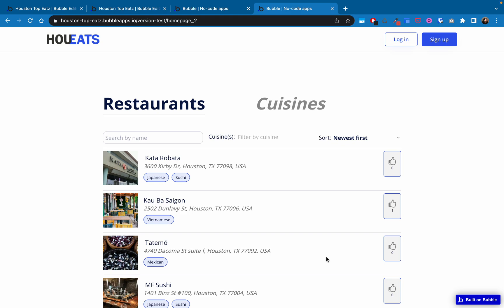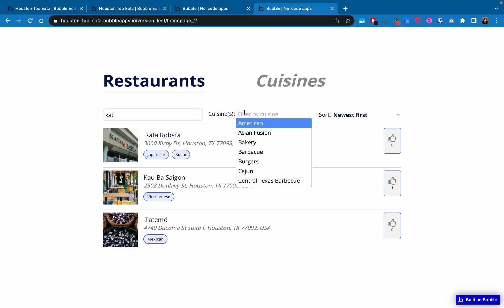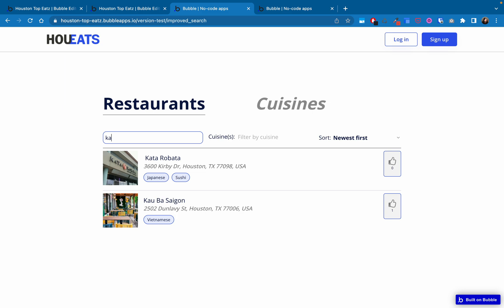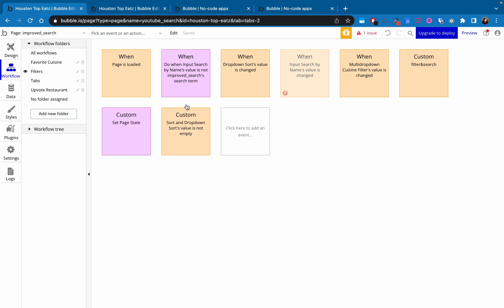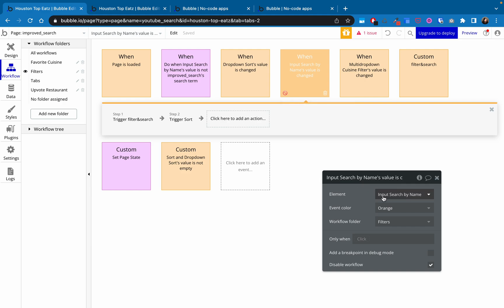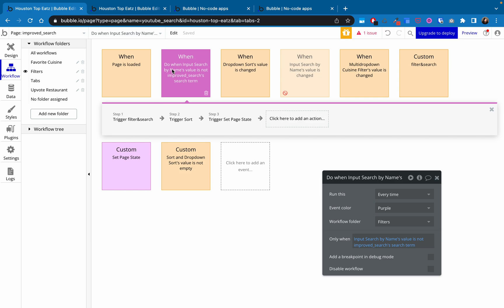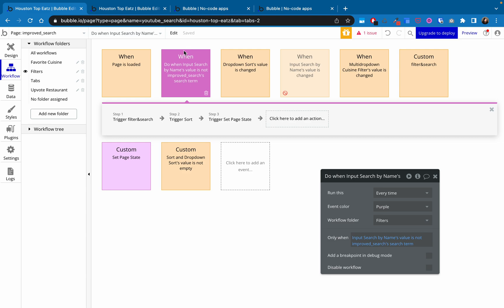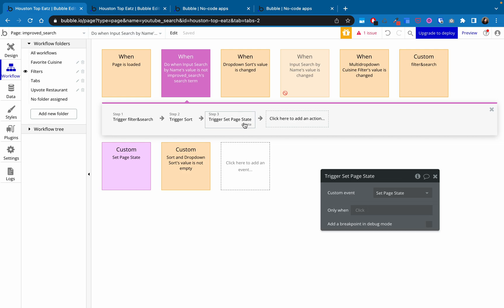Update to Combine Fuzzy Search, Sort, and Filter a Repeating Group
A lot of folks have asked about the slightly funky UX with my original tutorial that required the user to click outside of the search input (or hit enter) before the search would execute.

That's because it relied on the event "An input's value is changed" which Bubble doesn't fire until the click/enter. BUT I figured out a solution that makes the search much snappier using the "do when condition is true" trigger and a new custom state.

Check out the original tutorial for a more detailed walkthrough of the custom states and workflows, but use this to see the final setup.

As a note this tutorial is definitely NOT optimized for workflow units as it uses a lot of "do a search" calls but I'm experimenting with that to see if I can improve it and will update everyone if/when I do.